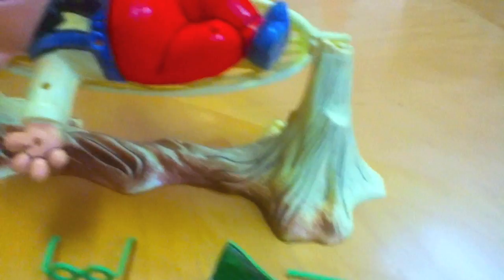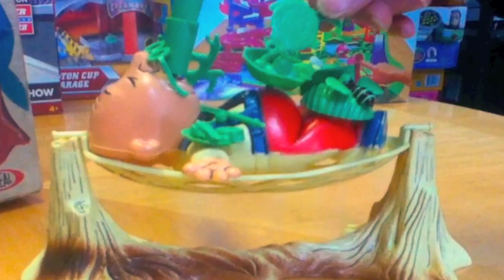Tiltin' Milton Game Toy Review by Mike Mozart of TheToyChannel Vintage Toy Review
Vintage Toy Review of "Tiltin' Milton game from the 1960's by Mike Mozart of TheToyChannel on YouTube.